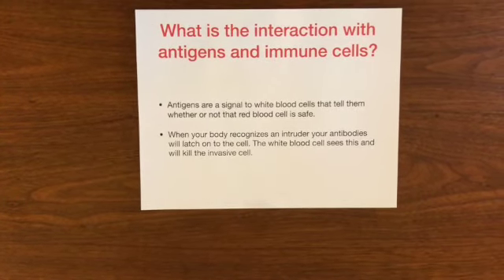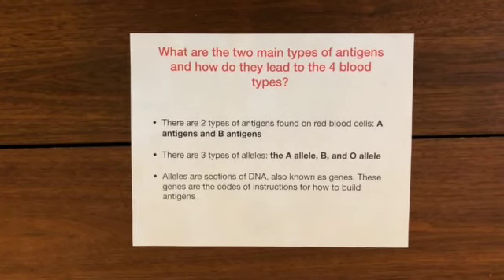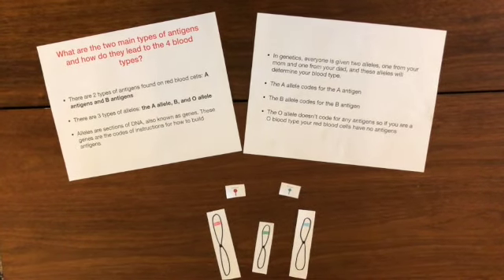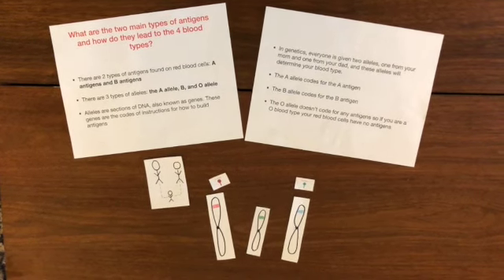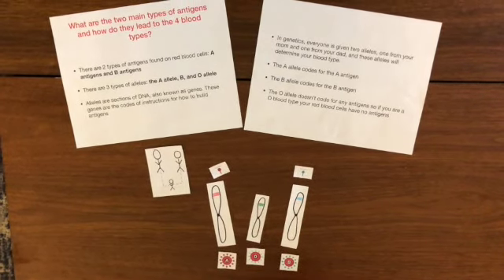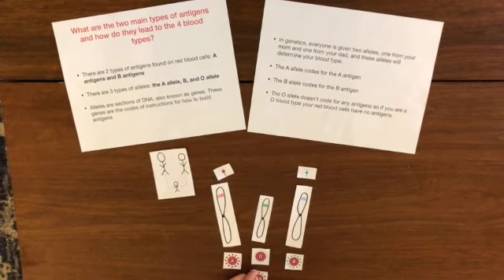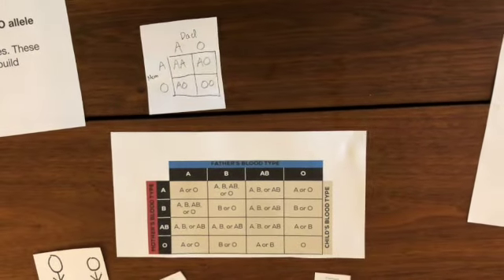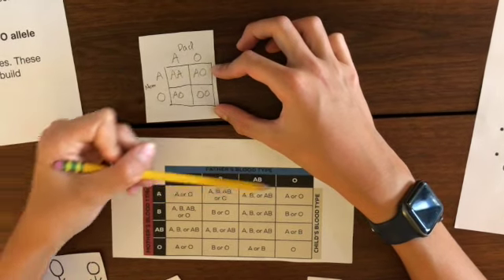Blood Tutorial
This video is about Blood Tutorial